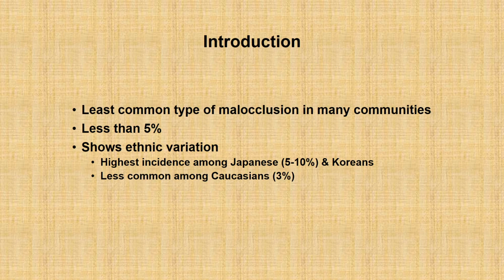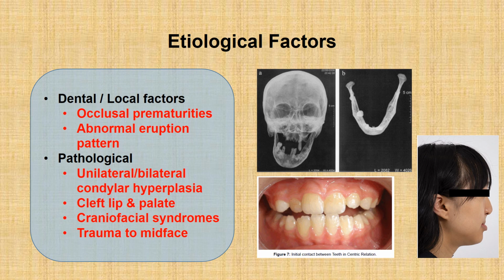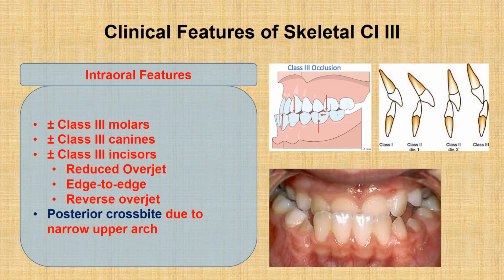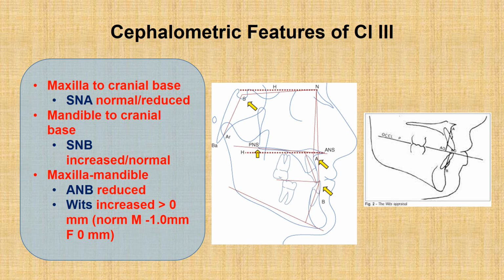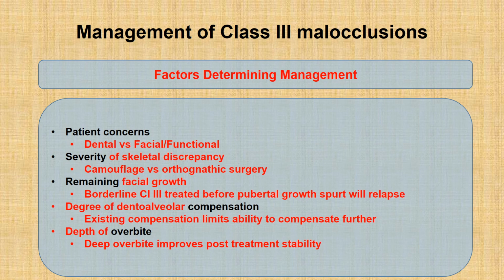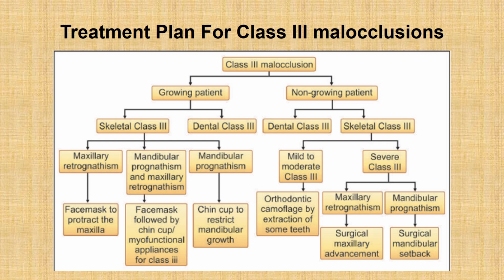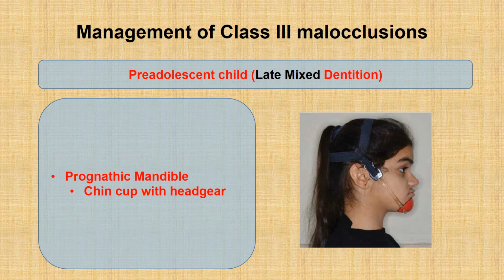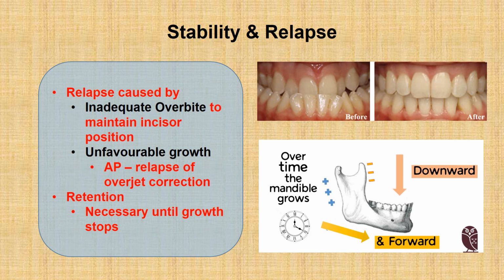Management of Cl 3 malocclusion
Title: Management of Cl 3 malocclusion
Class of 2025
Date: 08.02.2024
Dept: Orthodontics